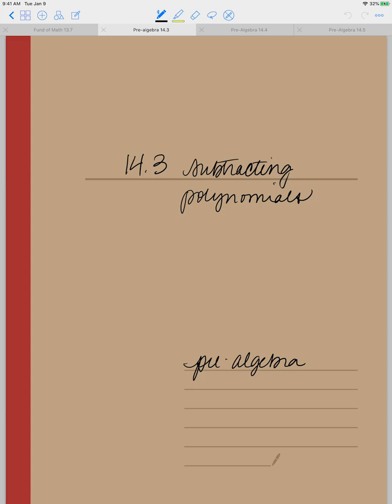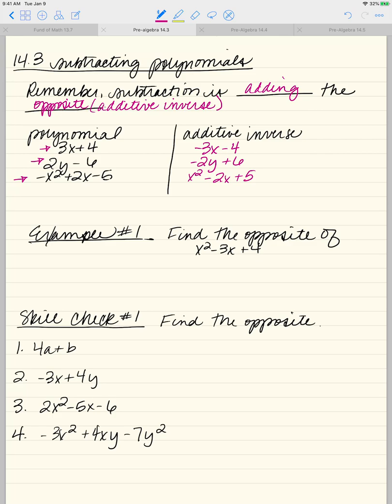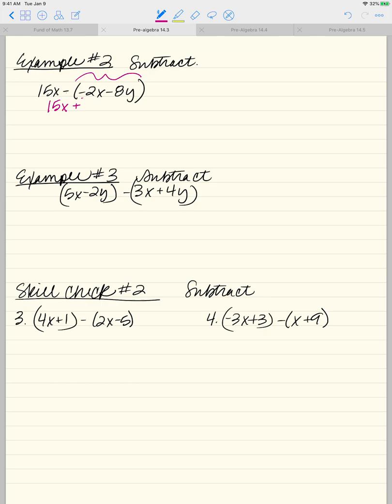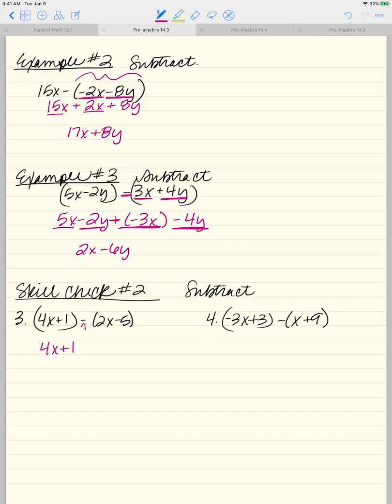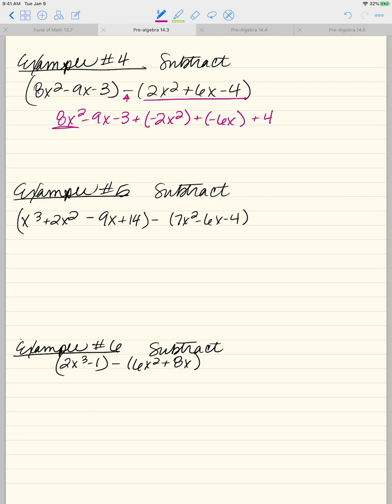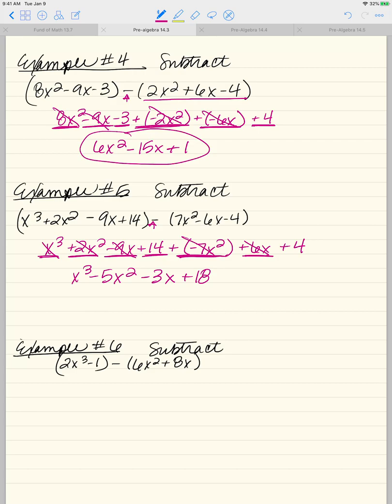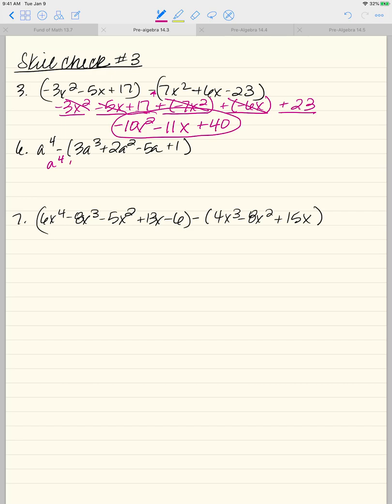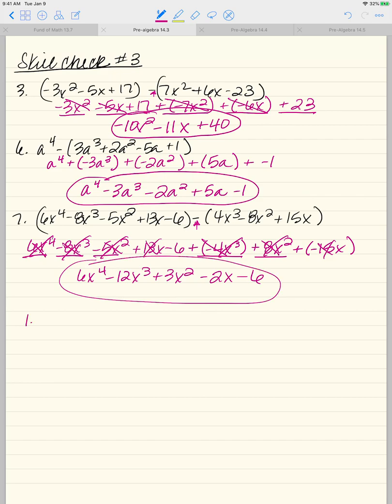Pre Algebra 14 3 Subtracting Polynomials